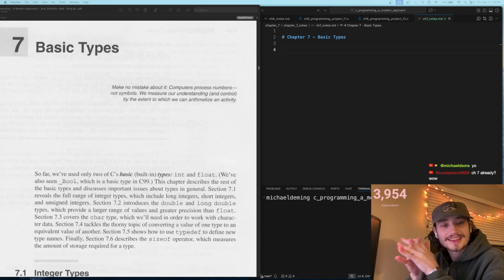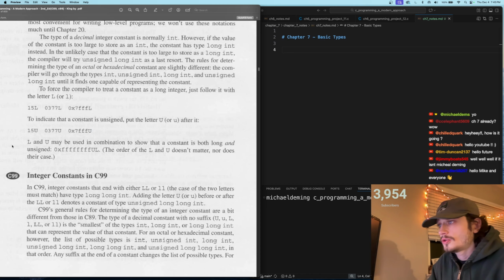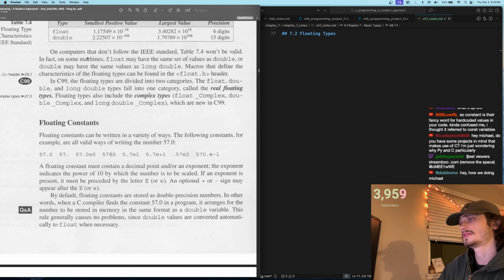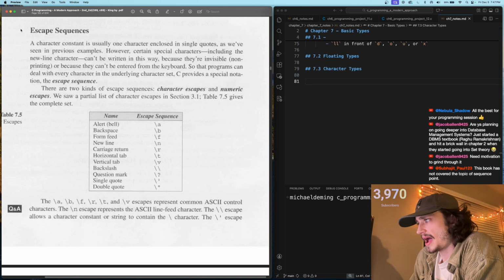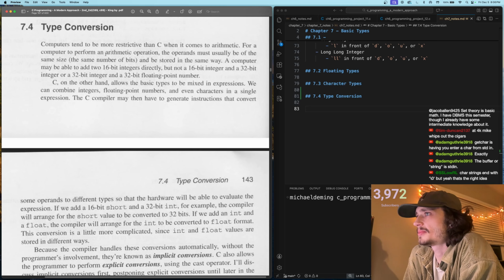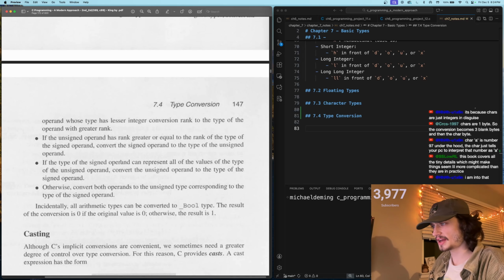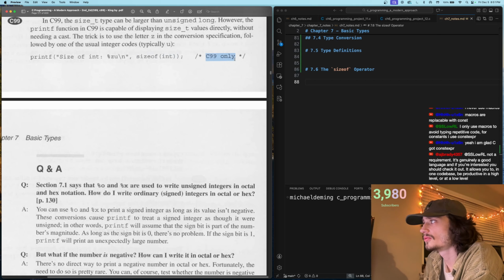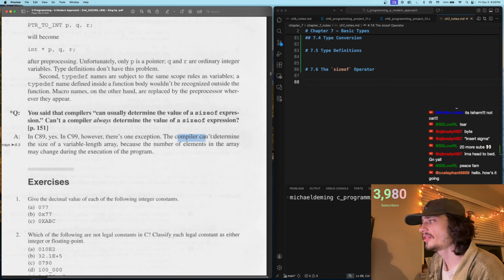C Programming: A Modern Approach 2nd Ed. (K.N. King) – Chapter 7 | Read-Along & Study Session!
Hello,

Welcome to a full read-aloud of C Programming: A Modern Approach 2nd Ed. (K.N. King) – Chapter 7! This is a full audiobook-style reading of the entire chapter.

This is a condensed version of my livestream, where you can see live analysis behind my note-taking and interpretation of the subject material. Please consider joining one of my almost-daily live study sessions where I learn and teach myself computer science from the ground up!

📚 C Programming: A Modern Approach 2nd Ed. (K.N. King) – Chapter 7

I’m a self-taught programmer working through university-level computer science material to deepen my understanding of Python, data modeling, and STEM programming. I have a BS in Human Biology with a minor in Chemistry, and I’m passionate about combining science and code.